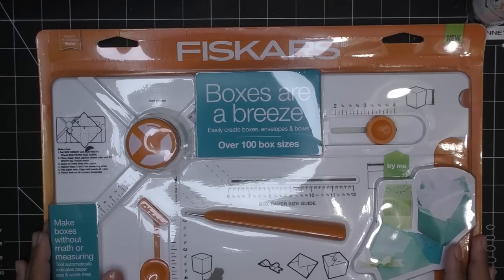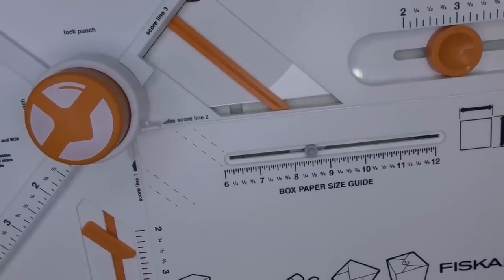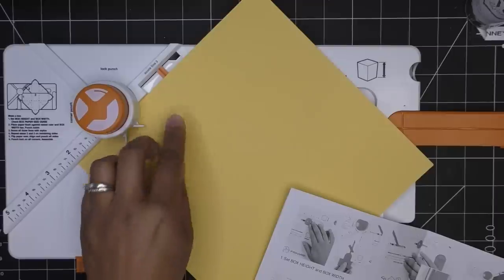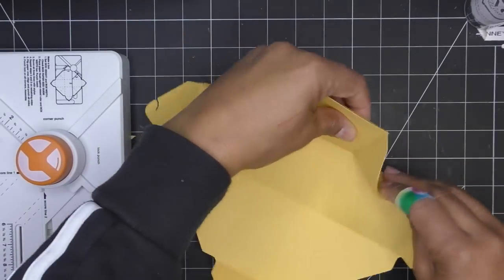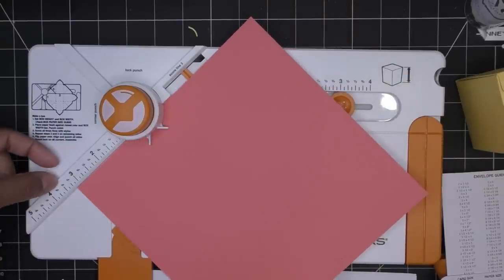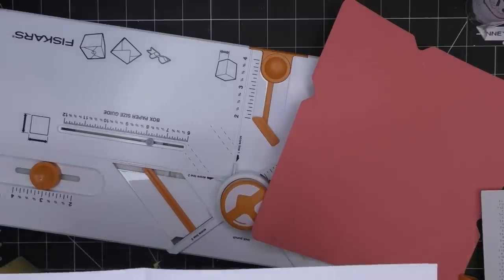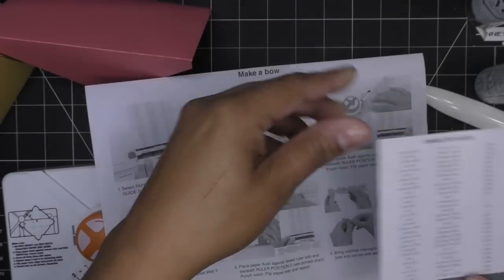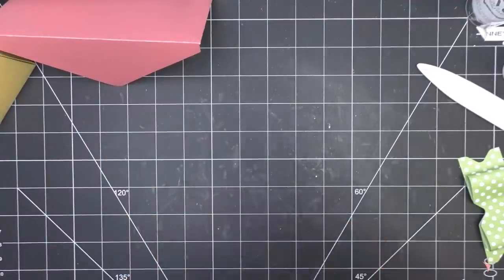Fiskars "Gifting Board" Box, Envelope & Bow Maker Review Tutorial!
Fiskars Gifting Board

Mailing Address:
Vianney Luna
United States